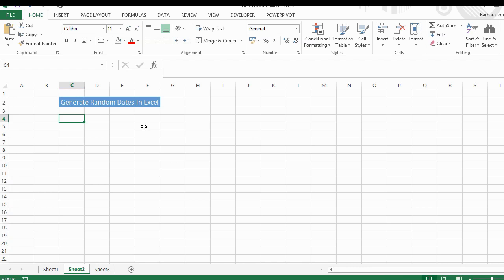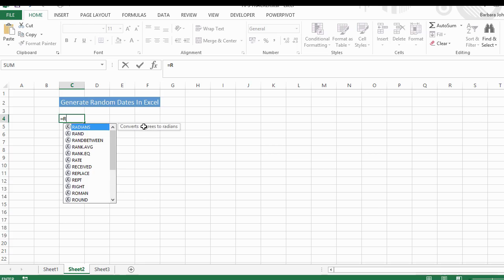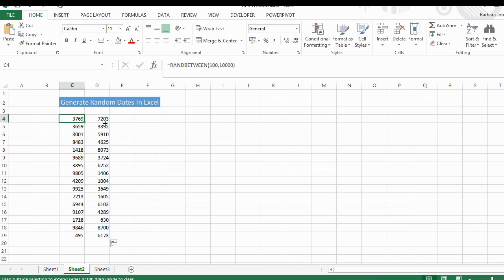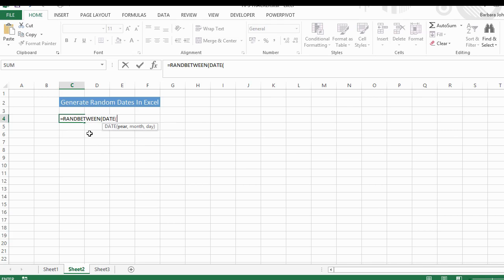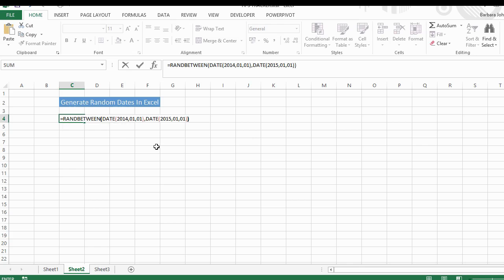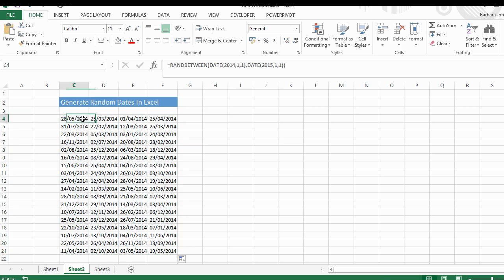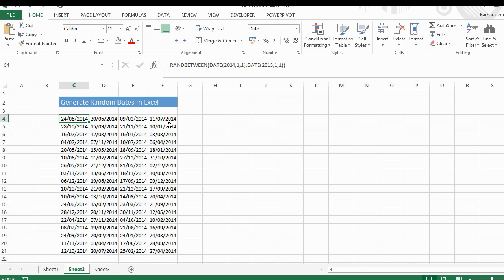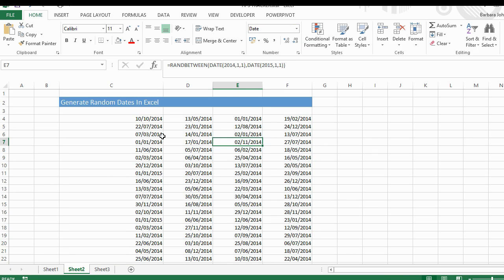Use RANDBETWEEN and DATE to Generate Random Dates In Excel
Do you want become an expert in Excel?.

Other Places You Can Find Me For More Excel Tips***

Learn how to generate random dates in Excel for use with your Excel Spreadsheet development and Formula testing.